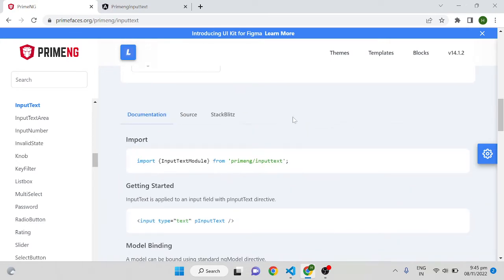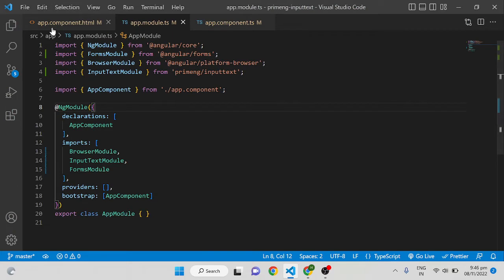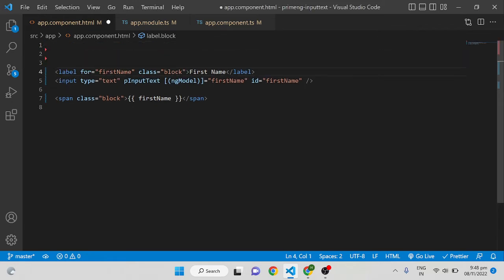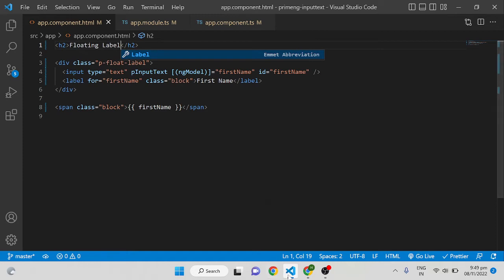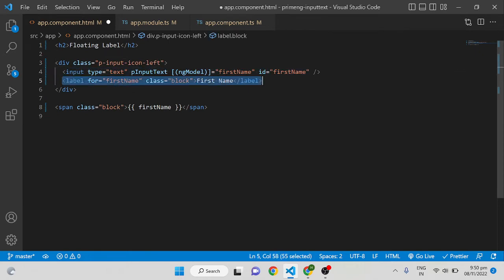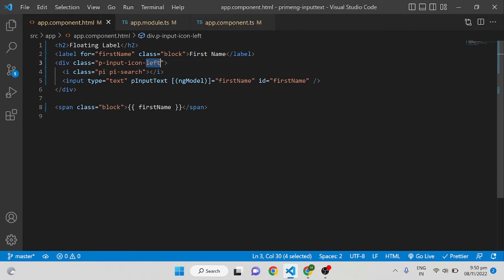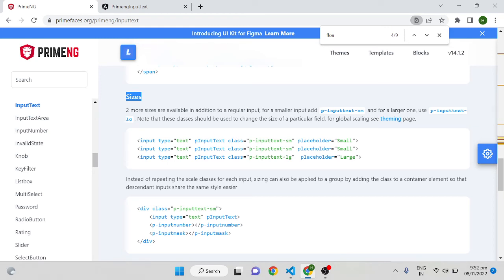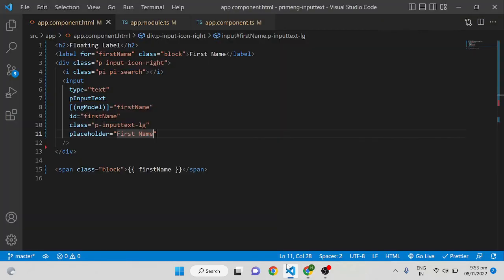PrimeNG InputText with Event Handling and Validation - Angular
Angular PrimeNG InputText with all available options and Event Handling